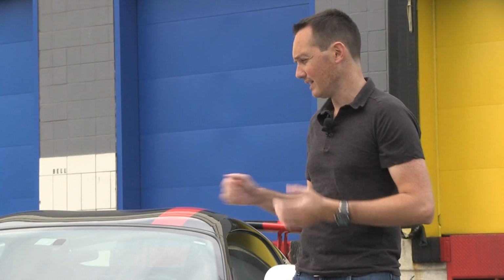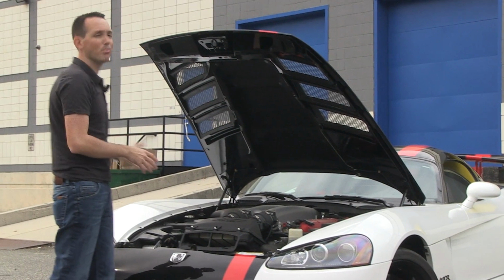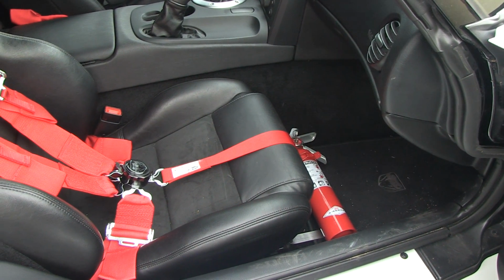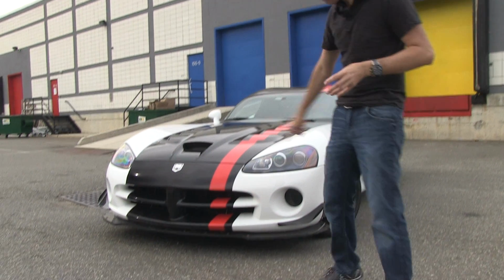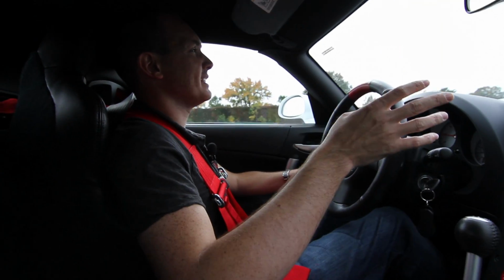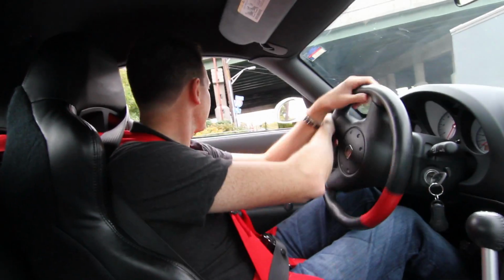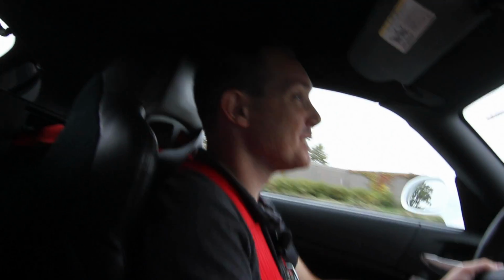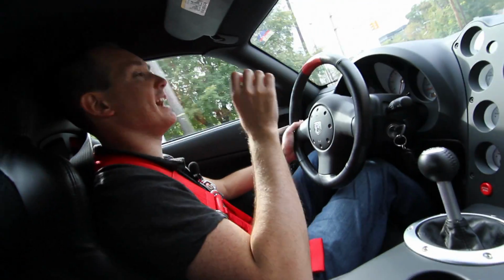2009 Viper ACR - The Best Looking Car I've Owned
Too bad its road manners weren't very good. Its such a love hate relationship with this car, would love to have it in the garage, it would just end up killing me one day. I sold this car after only 2 years of ownership. The way it tracks on the highway and requires two hands at all times makes it less fun to drive, but damn is it a sexy bitch!